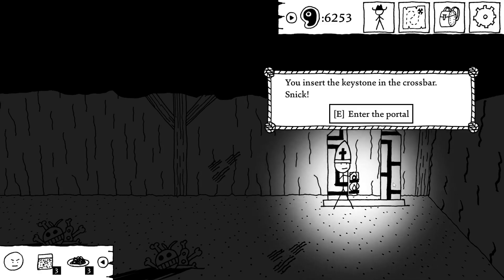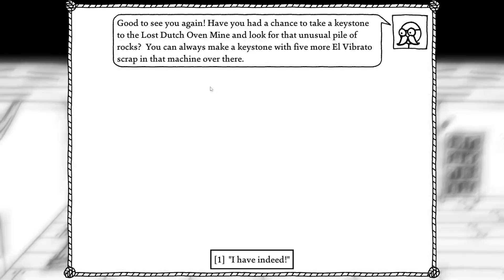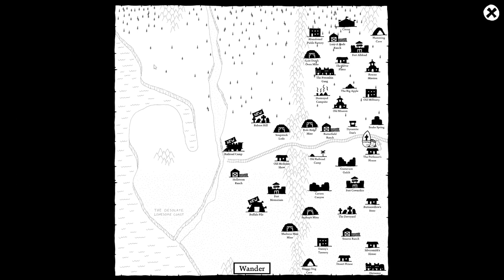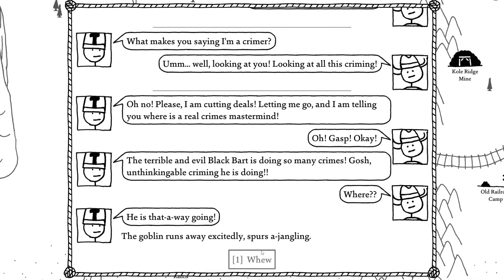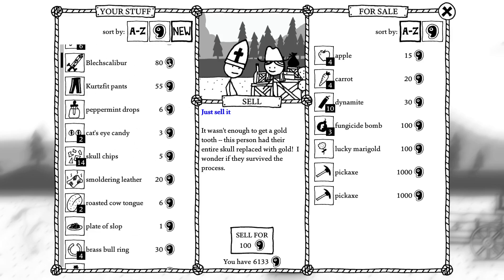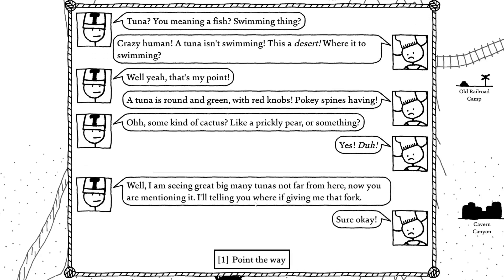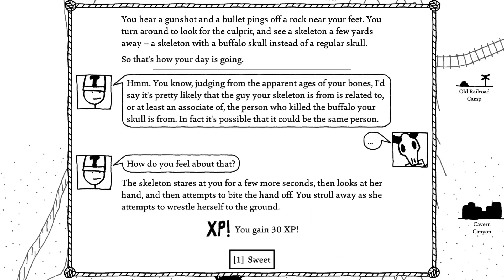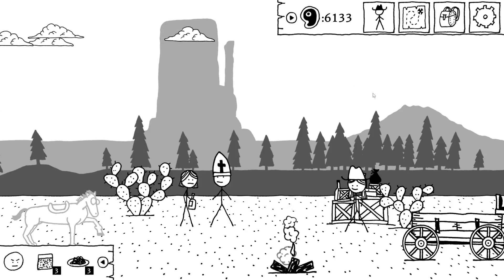West of Loathing Episode 50